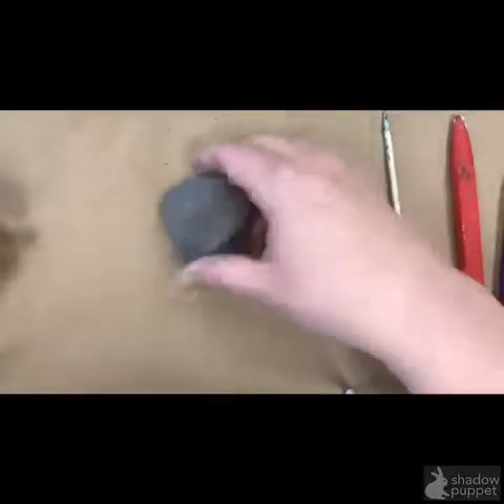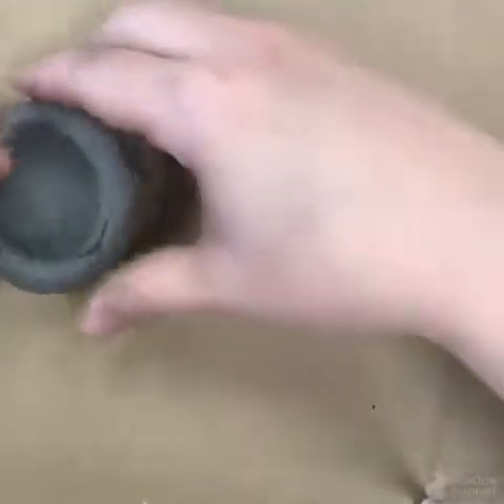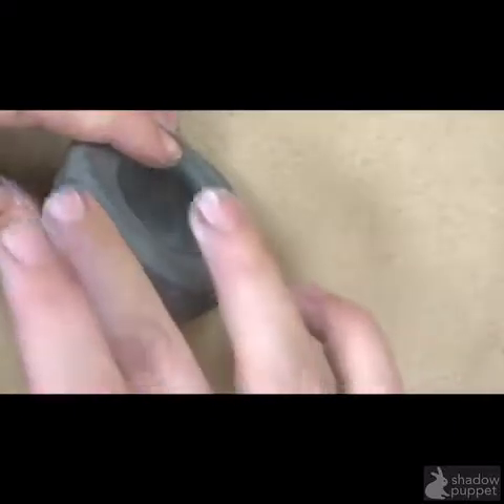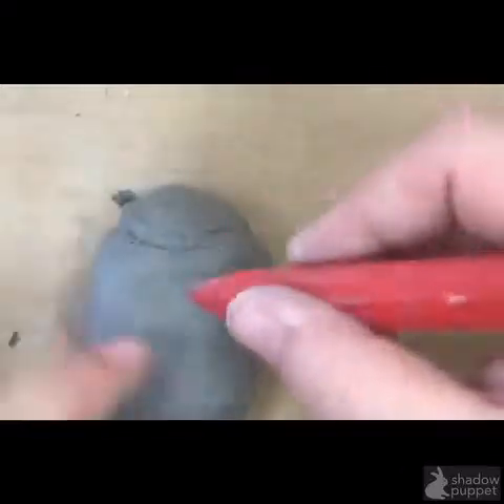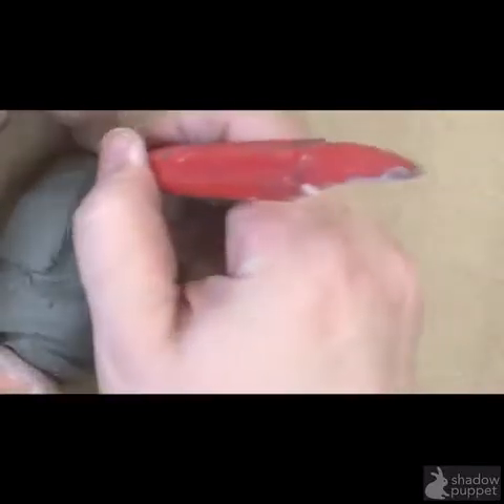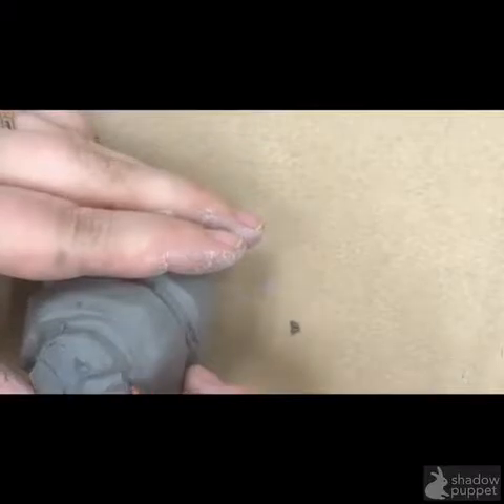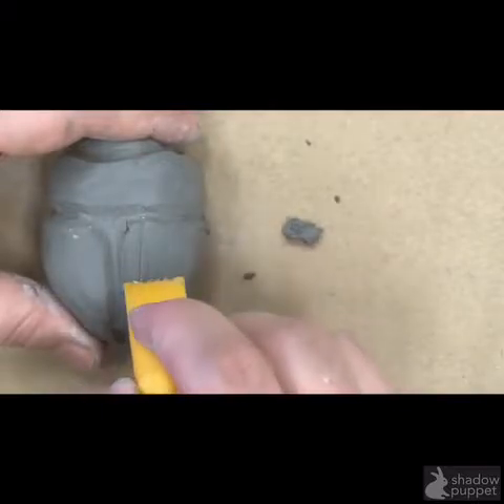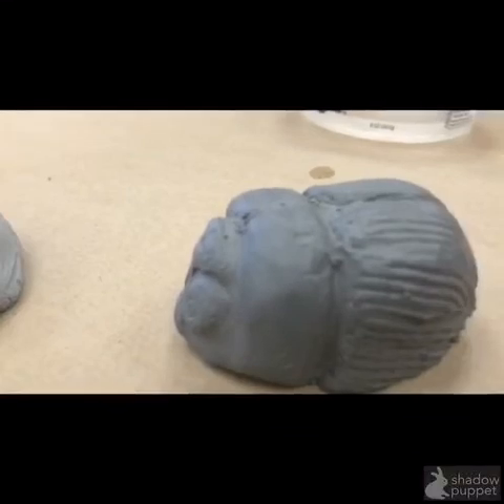Scarab in Clay